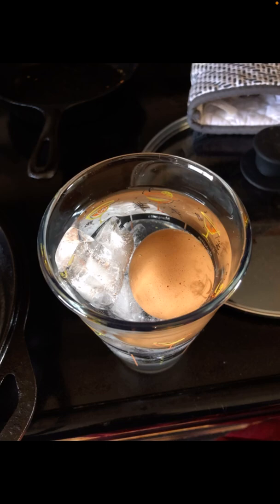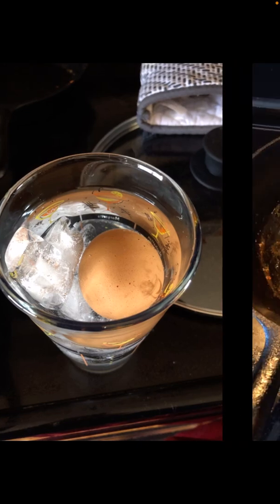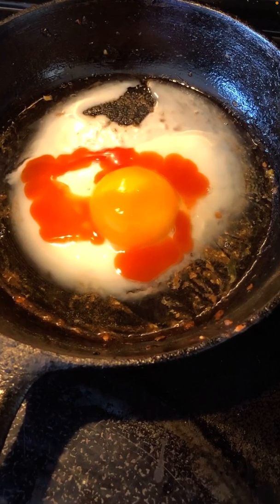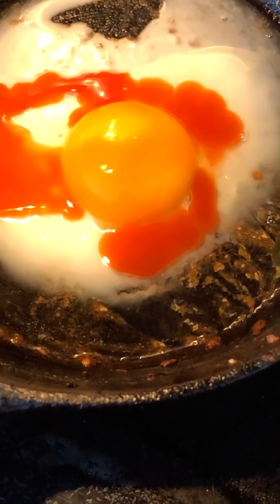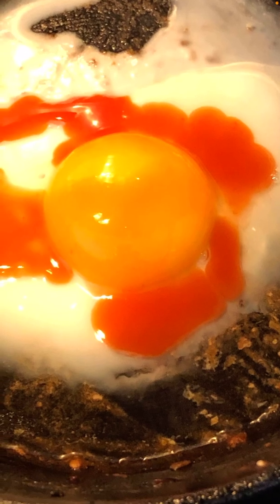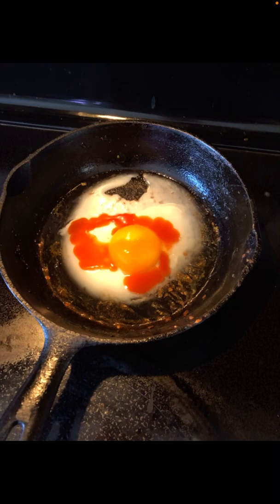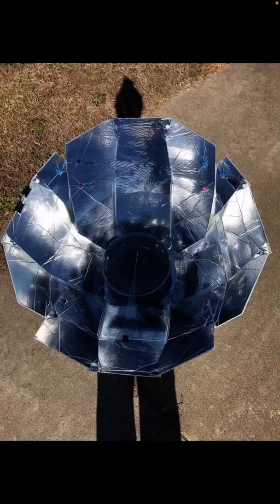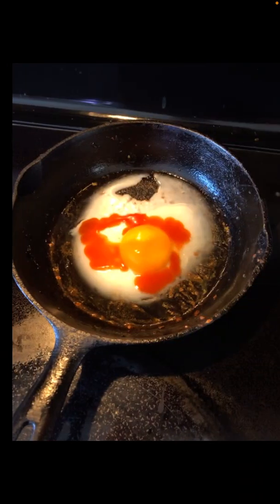Solar Oven Haines 2.0 Winter Cooking - Boiling an Egg. Will it work or fail??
Spoiler Alert: It’s a fail.

I wanted to see if you could boil an egg when the ambient temperature is 40-50 degrees. I must’ve done something wrong. I left it out there for 1:20 hours, and it got really warm but didn’t cook. At. All! :(